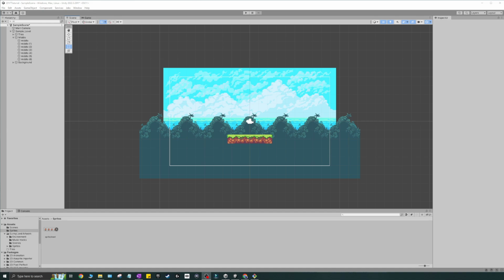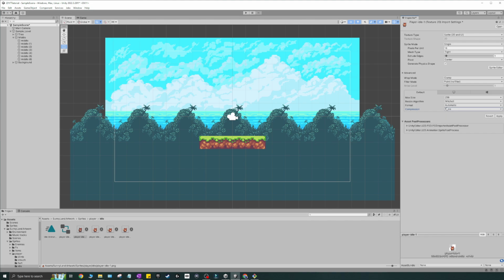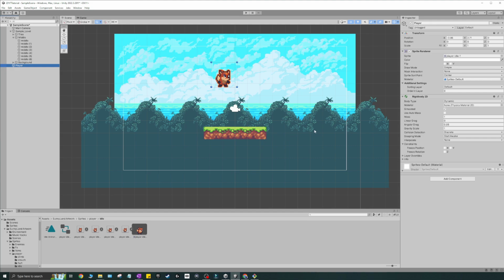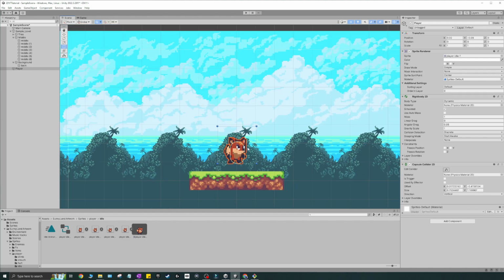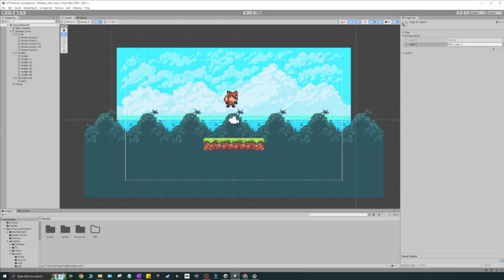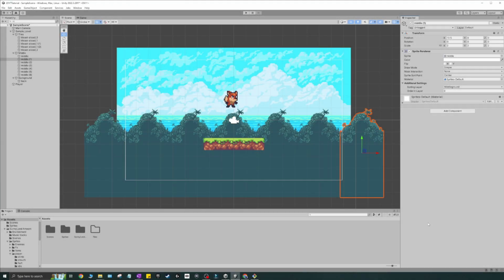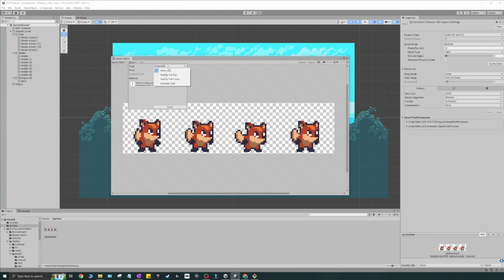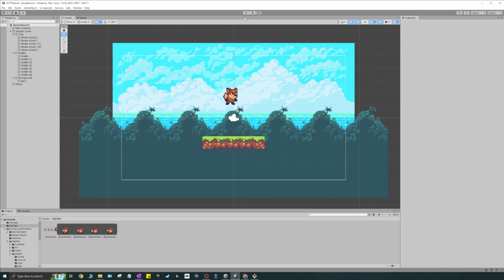[ 5 ] Create a 2D Side Scroller in Unity - The Player character!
Let's create the player character and give it some physics!

Support:
- Udemy courses coming soon!

00:00 Intro
00:52 Sprite Setup
02:54 Physics
06:48 Sorting Layers
09:22 Slicing Sprites
12:50 Outro